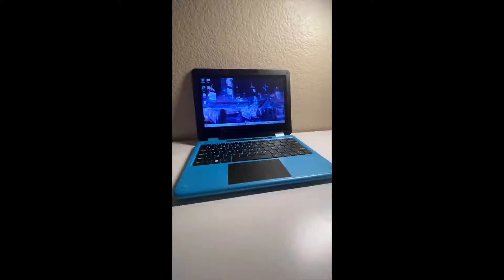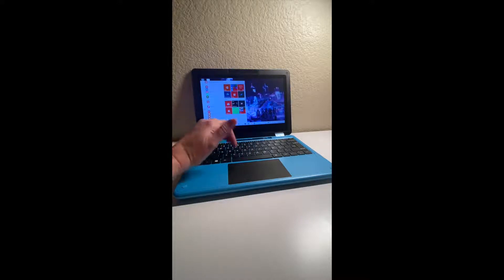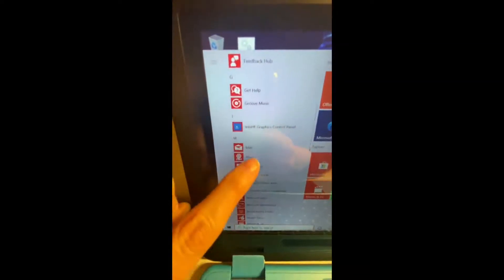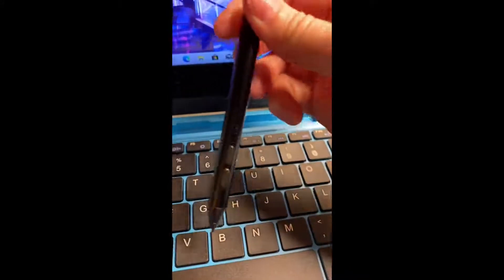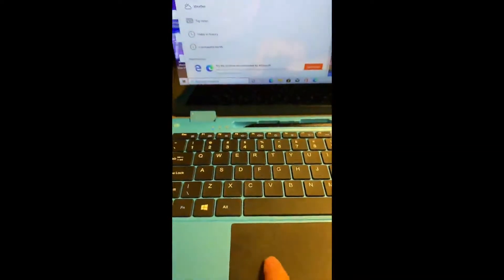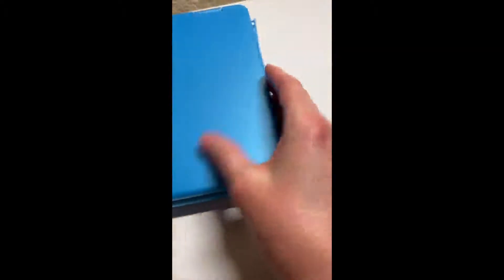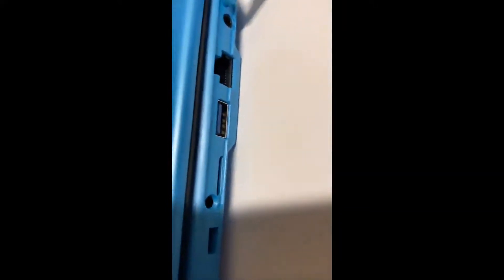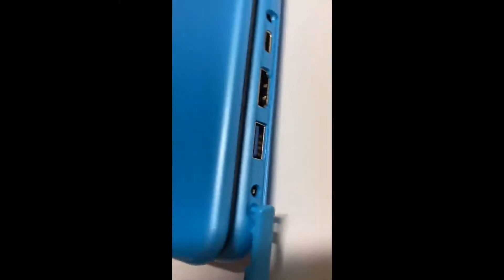11 6 inch Laptop Computer Intel Celeron N3450 Windows Review, Great value, incredible battery life